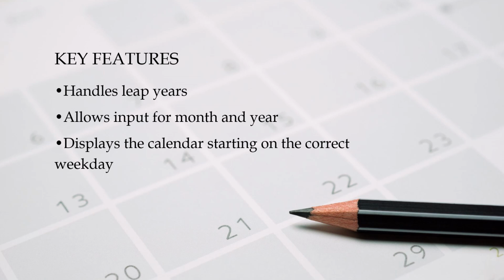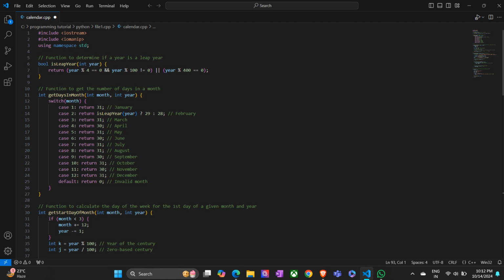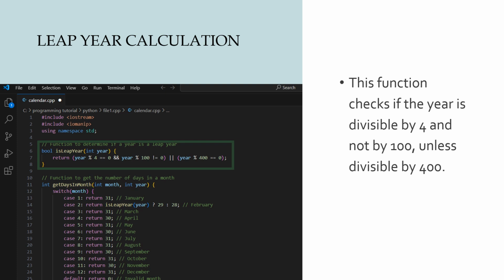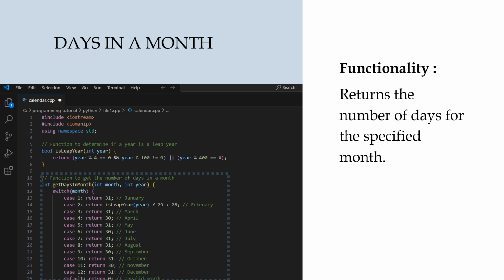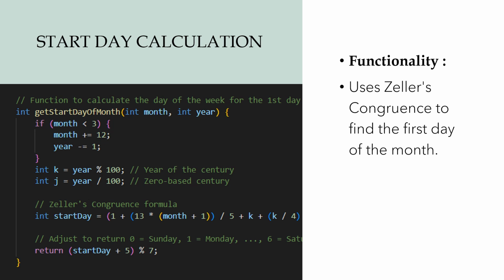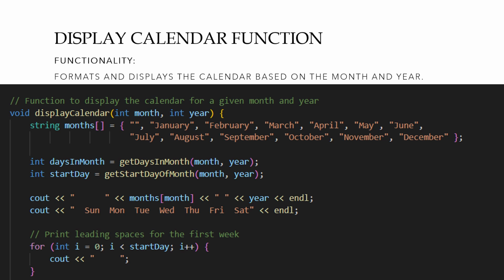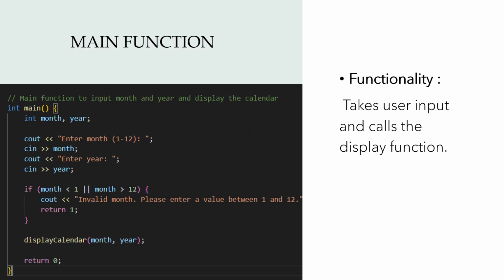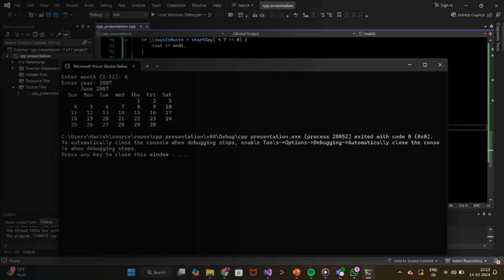C++ Code building a small calendar application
JAGILINKI SRAVYA SRI (24125021)